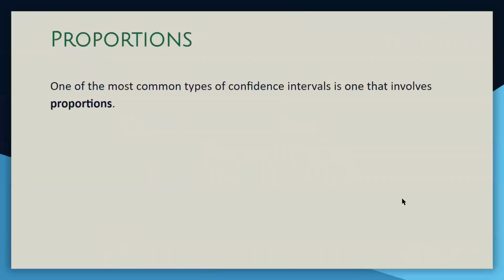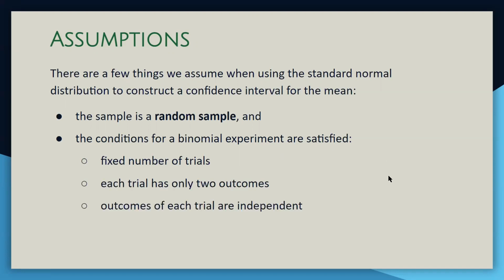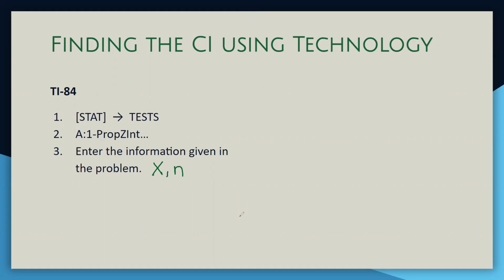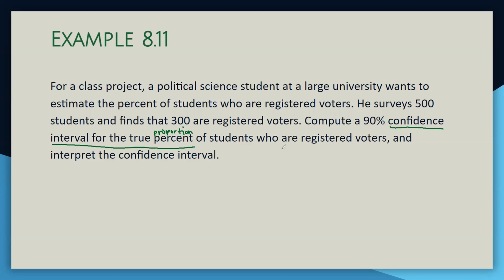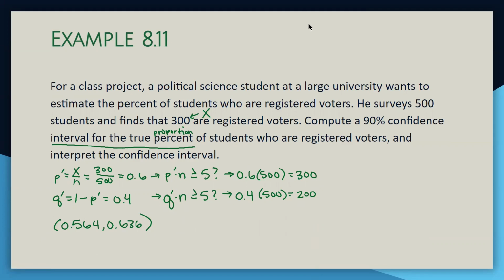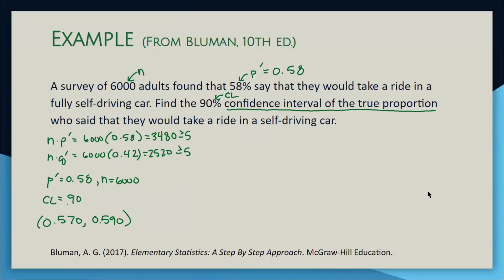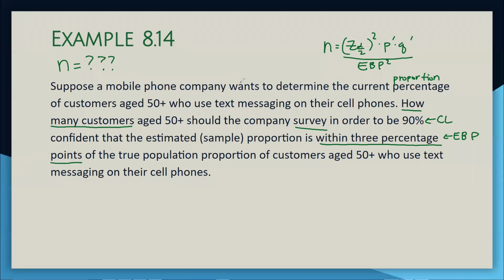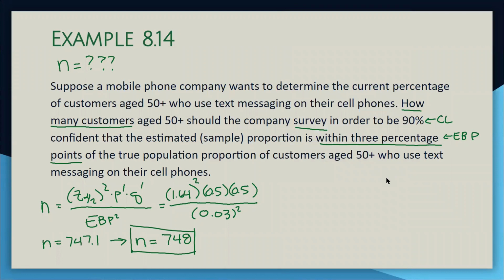Video 4.6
Confidence Intervals for a Proportion